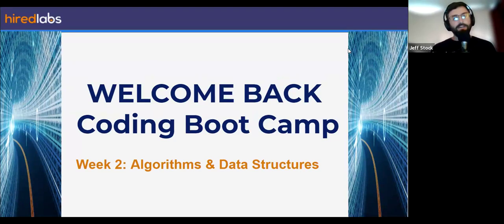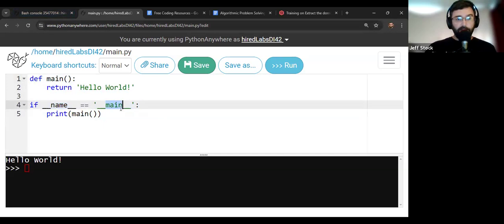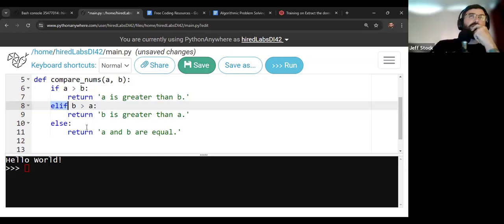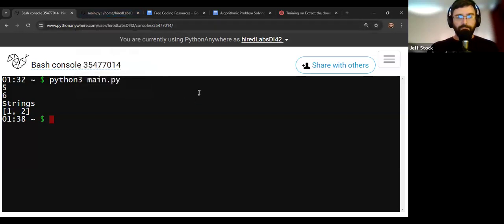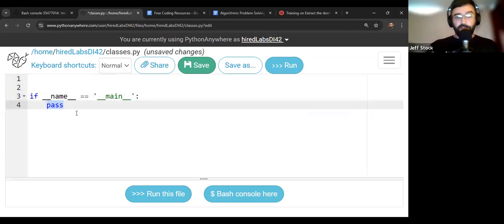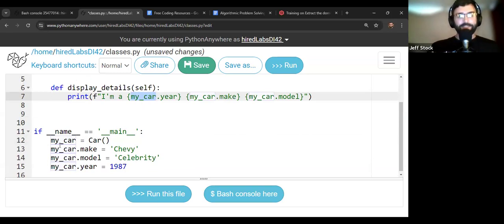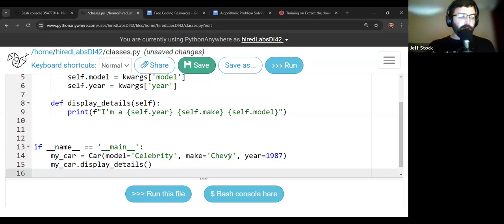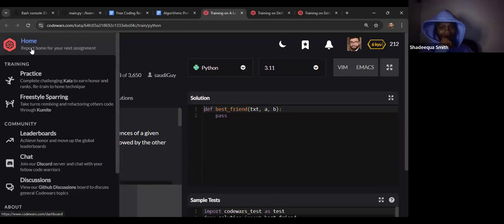24C Day 3 Basic Algorithmic Problem Solving